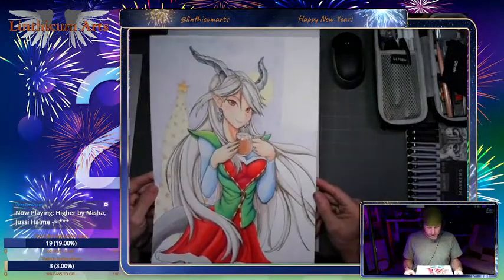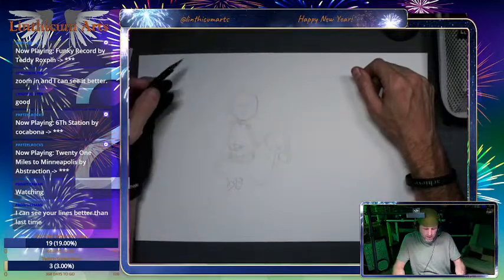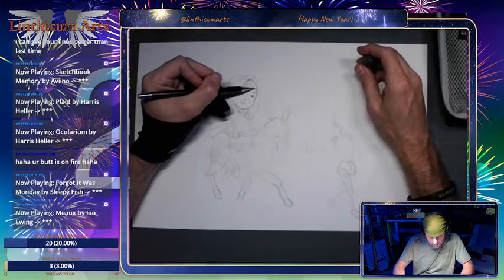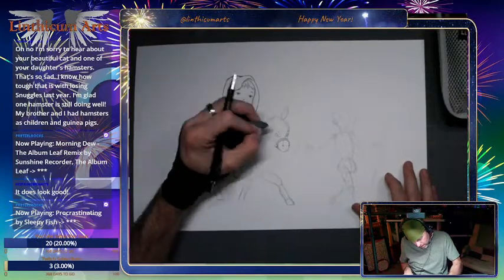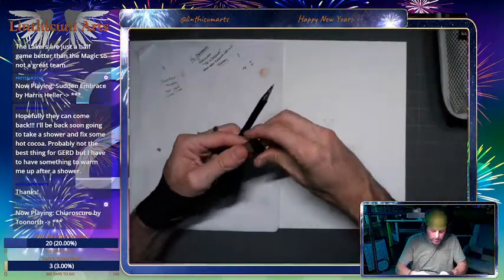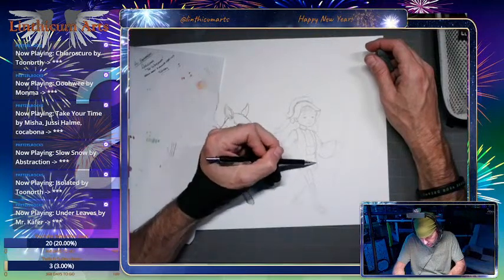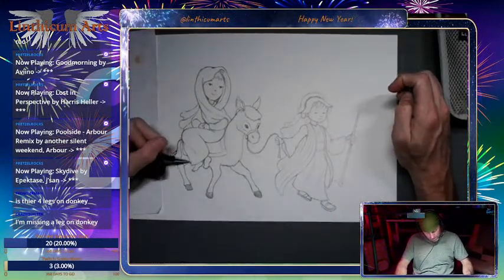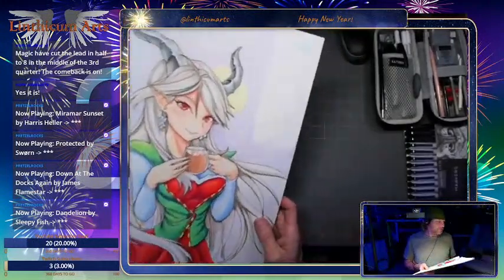2022 is drawing to an end. A request tonight for some children illustration style drawings.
A request tonight for some instruction on drawing children's illustration style drawings of Christmas scenes.  A challenge for all the viewers out there. While I work on my drawing get out your pencil and paper and follow along.  Then take a pic or scan it and send it to me so I can show off the work on my next live stream.  So join us and draw, hang out, chat and relax. Let's create something together!